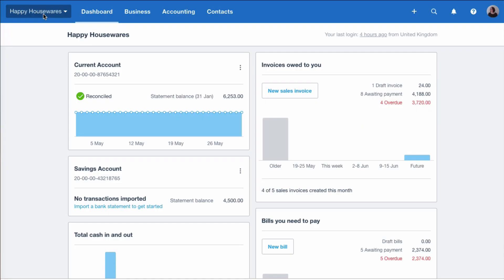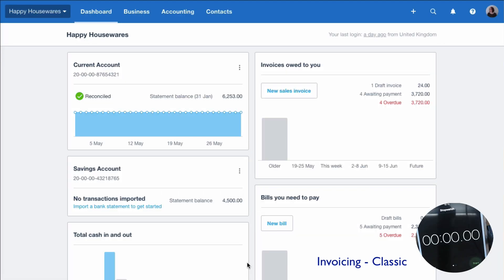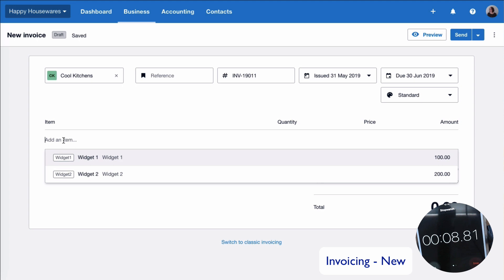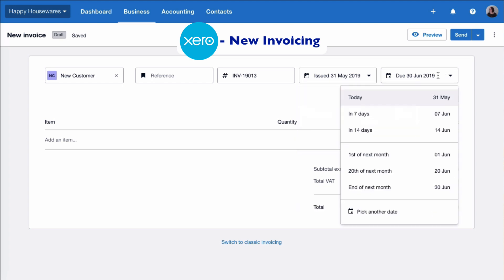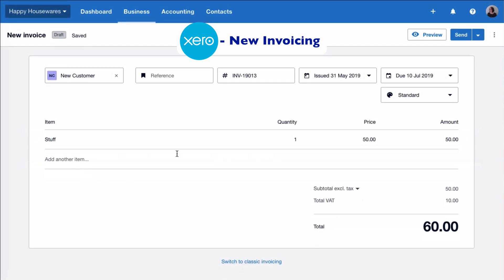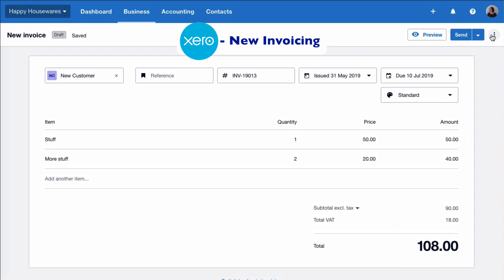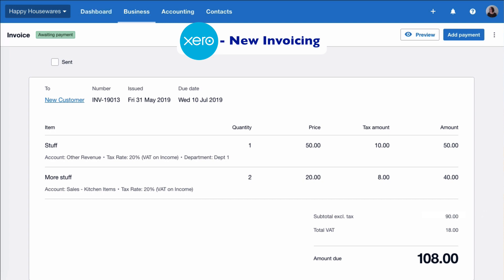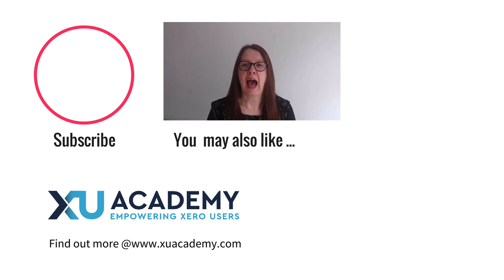Xero New Invoicing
In this video I take a first look at the new invoicing in Xero.
What’s good about it and what’s not so good about it?

If you need 1-2-1 support on Xero I can help.